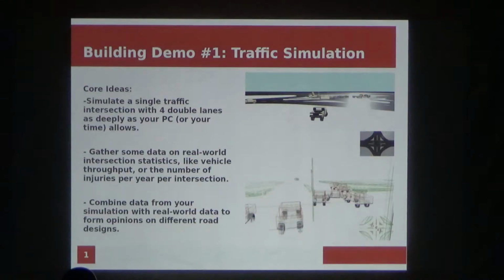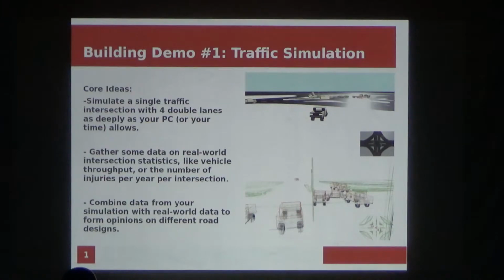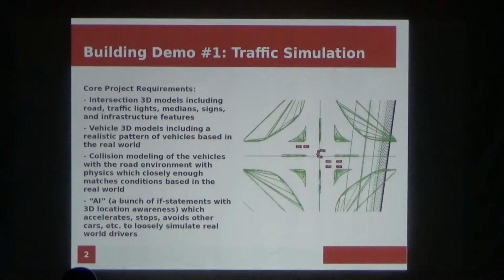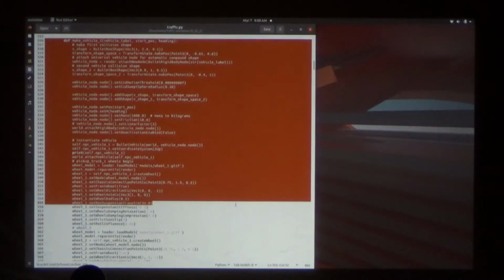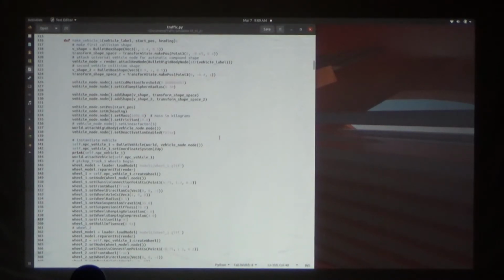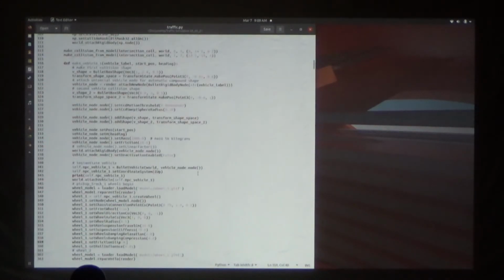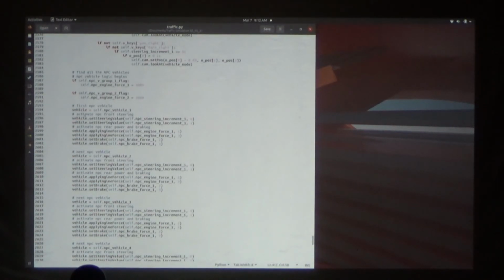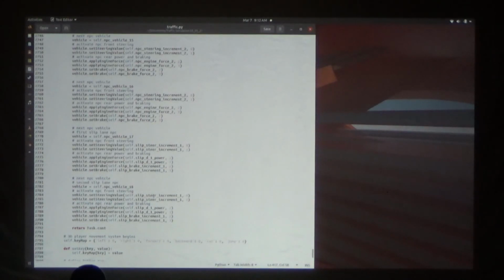Intersection Simulation Made in 5 Days with Panda3D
In this video I show an interactive traffic simulation with 4 two-way traffic lanes and 4 slip lanes, and then describe in detail how the simulation works. This intersection simulation was programmed from scratch in Python using Panda3D and Blender 2.9 in about 5 days of solo development. The physics engine used is Bullet Physics with Python bindings.